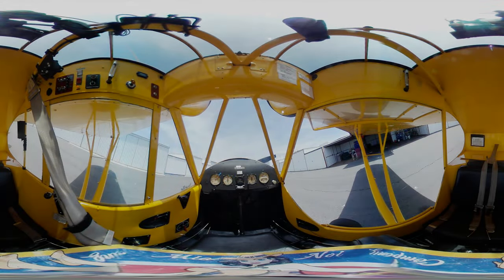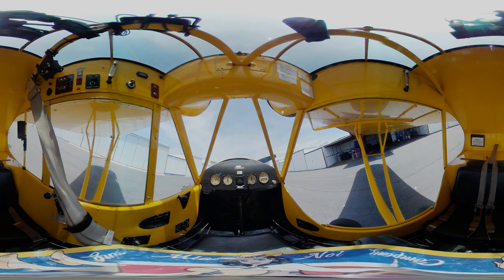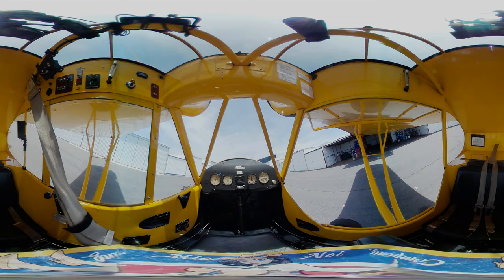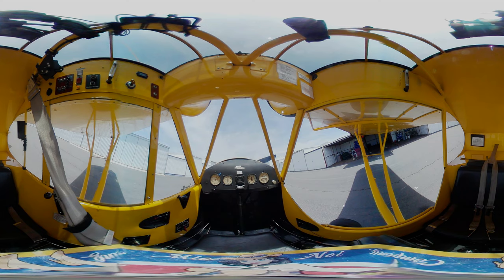Piper J3 Cub cockpit view static 360 VR - brought to you by Mia Noi Trading Company N99GL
Piper J3 Cub

Cockpit static view in 360 VR.

How to Fly a Piper Cub book

Piper Cub Tin sign

Vintage Piper Cub hat

Filmed using a Samsung Gear 360

The Smallrig clamp has allowed me to attach the Samsung Camera safely and securely to my plane. It will not work in all circumstances but it has proven to be very effective for the Great Lakes.

Here is an inexpensive 360 VR headset by Sharper Image that takes the experience to the next level.

See the happy smiling faces of the passengers in this classic plane. Mia Noi is a red, white and blue vintage Great Lakes Biplane 2T-1A-2. This is a fully aerobatic airplane that is capable of many amazing and thrilling stunt flying that includes spins, loops, hammerheads, aileron rolls, barrel rolls, and of course some inverted flight. This a true stick and rudder pilot adventure in the sky. Other than all the excitement of acro, Mia Noi can be seen cruising down the sunny Southern California Coast in San Diego soaking up the amazing scenic background that includes La Jolla, Del Mar, Point Loma, Mission Beach, Pacific Beach, MCAS Miramar (AKA Top Gun) and North Island Naval Station where the Aircraft Carriers USS Abraham Lincoln and the museum of USS Midway. After flight it is back to the hangar at Montgomery Field for some of our signature, Private Label Fresh, Hand Crafted, roasted to order coffee. We aim to bring you fresh and aromatic coffee, the best way we can by only roasting in small batches to order. N99GL. Sunrise Surprise. The Outlaw. Tantalizing Takeoff. Angels Playmate.